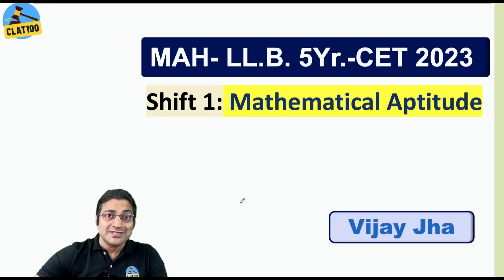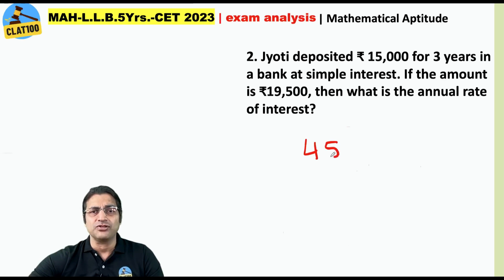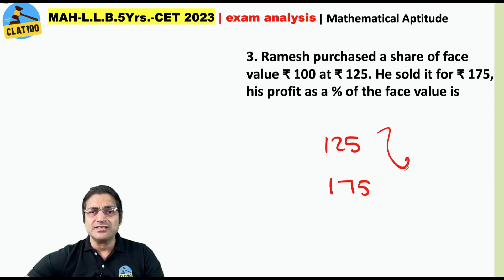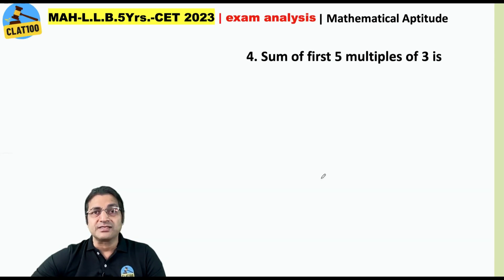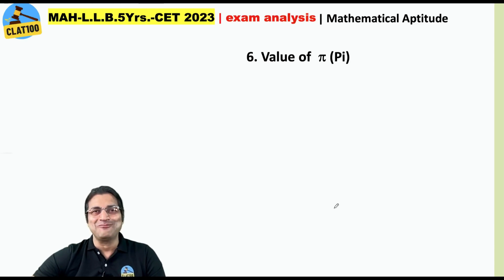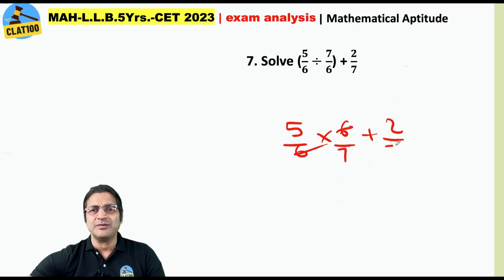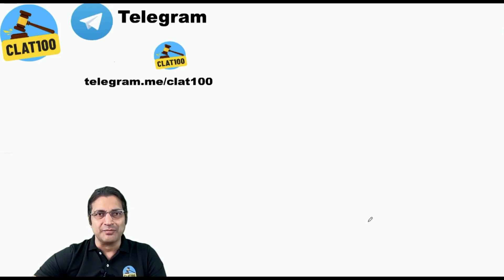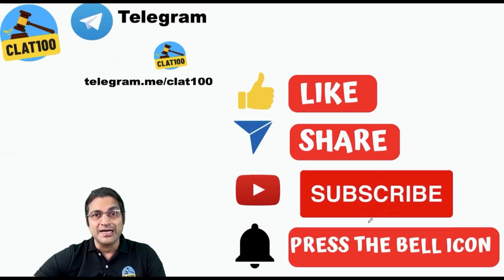MH CET Law 5-year 2023 | slot 1 | memory based all 10 questions of Mathematical Aptitude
Please calculate your score in the Mathematical Aptitude section of the MH CET 5-year LL. B. 2023 shift 1 by watching this video. We have put all 10 questions and their 100% accurate answers.